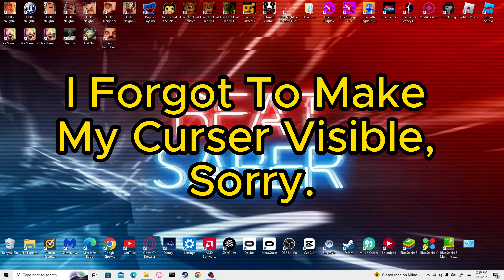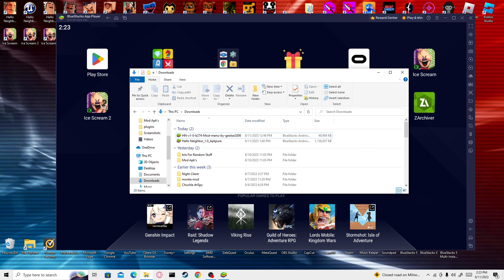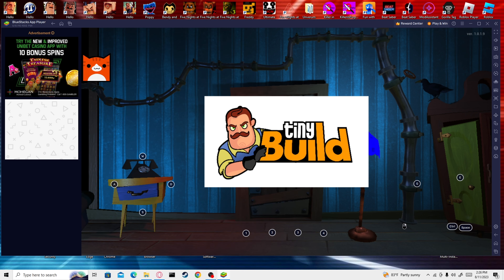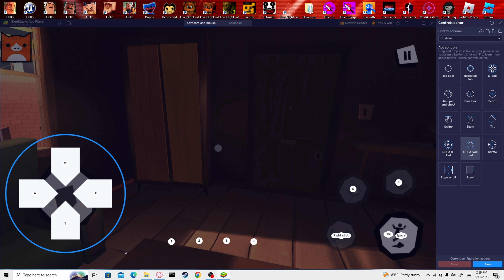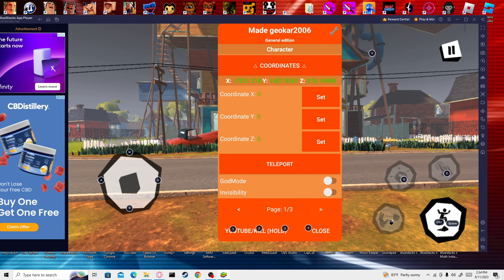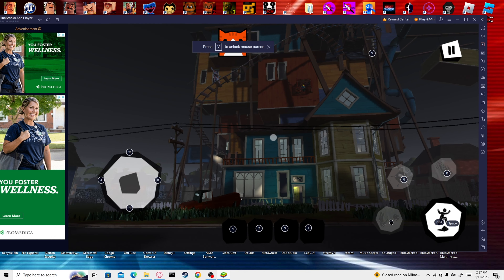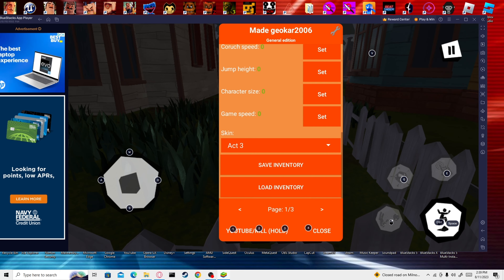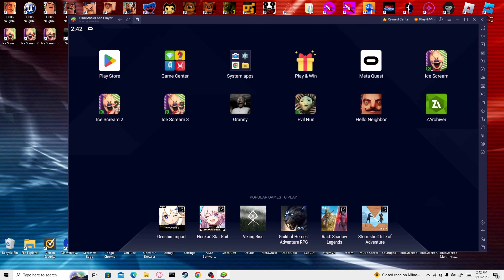How To Get Hello Neighbor Mods For Free (PC/Android)